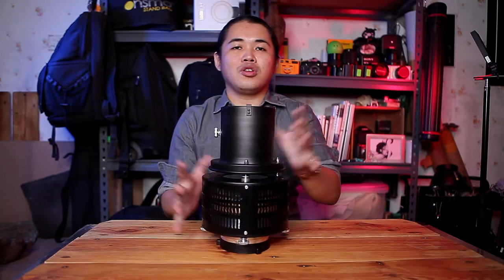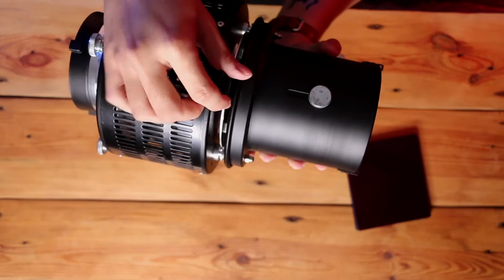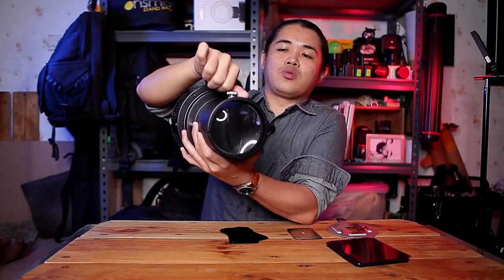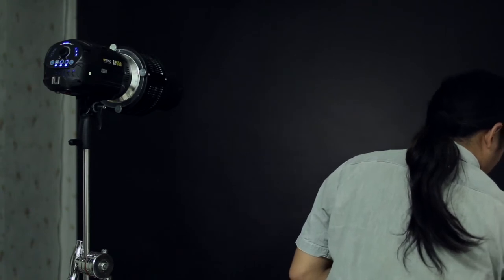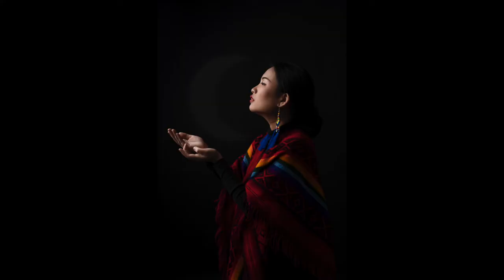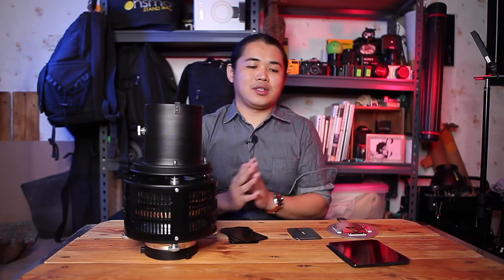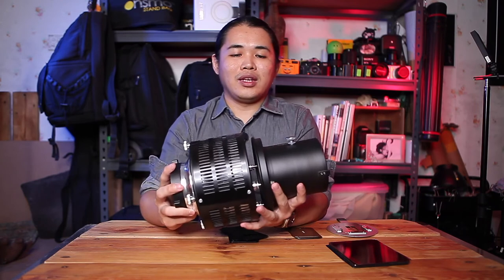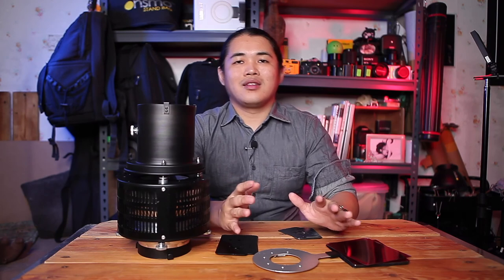Onsmo GoBoMod/Shadow effect creator for studio lighting Test and review. With demo shoot and sample.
Today I will show you how to use this Onsmo Go Bo Mod

Fea
Canon 70D + 5Dmk2